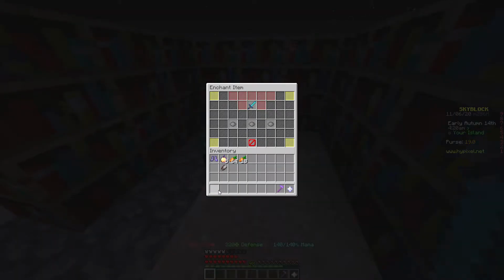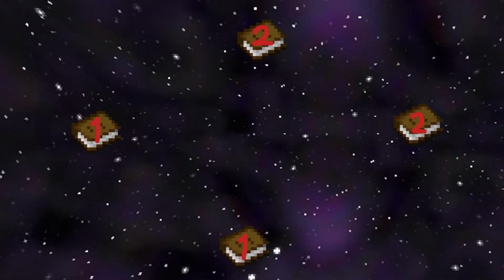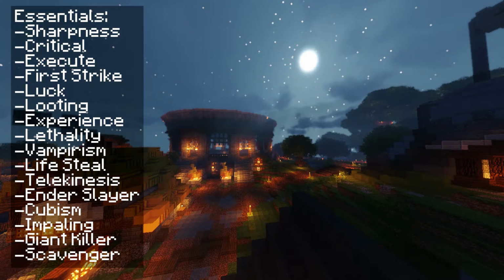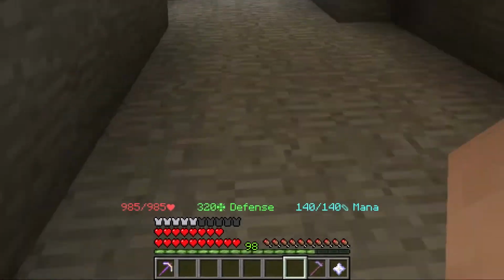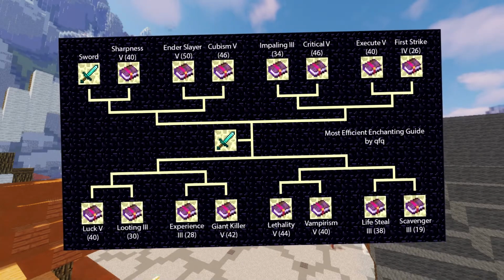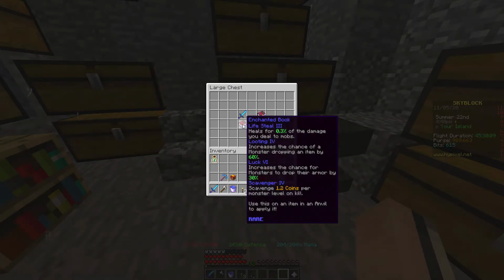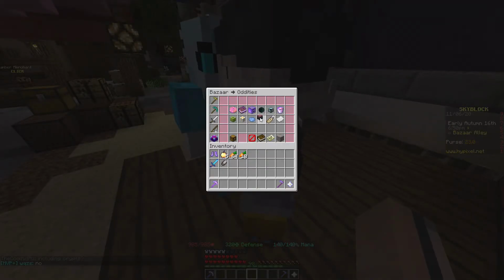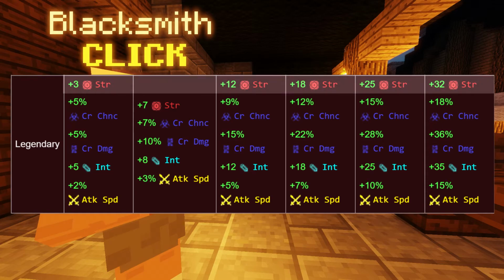How to Enchant a Sword in Minecraft Hypixel Skyblock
Here is enchanting a sword within Minecraft Hypixel Skyblock. It is quite a few enchants, but try to avoid skipping the essential ones as each one will help out loads.
Enchanting other things like armour and bows are not too hard either, you'd just need to see the enchants required and work off the enchanting guide to get the least anvil uses :D

"I think SkyBlock at its core is the ultimate challenge in resource management. You spawn on a tiny island in an empty universe; all you have is a tree, some supplies, and some dirt to stand on. You have to treasure EVERY dirt block because if one falls into the void, there's no way to replace it. And as you carefully navigate your absurd circumstance, you gain a new appreciation for the few things you have as you meticulously use them to their fullest effect. With nothing but some ice, lava, and saplings, you slowly transform this empty expanse into a world of your very own. SkyBlock teaches us that no matter how ridiculous the odds may seem, within us resides the power to overcome these challenges and acheive something beautiful. And one day, we'll look back at where we started and be amazed by how far we've come."
―Technoblade 2019